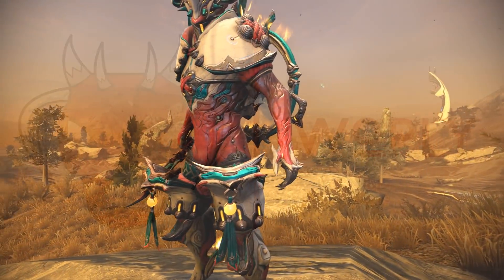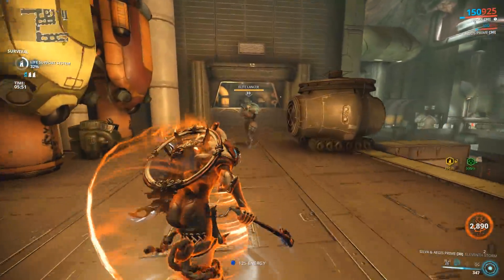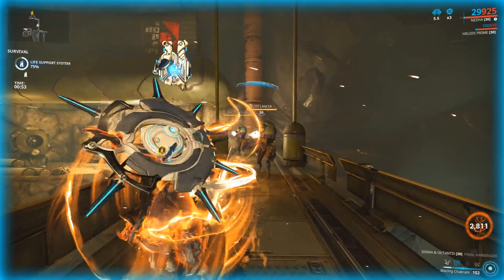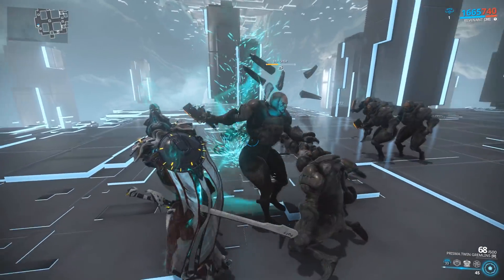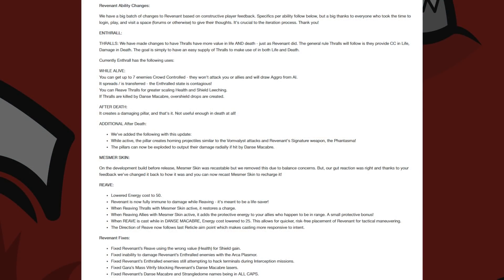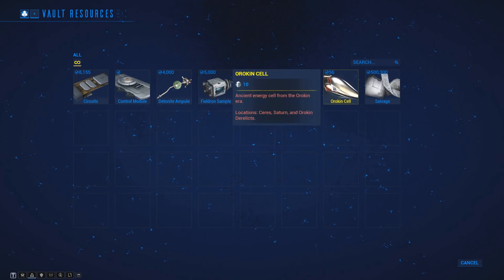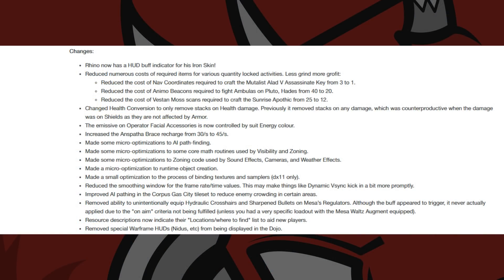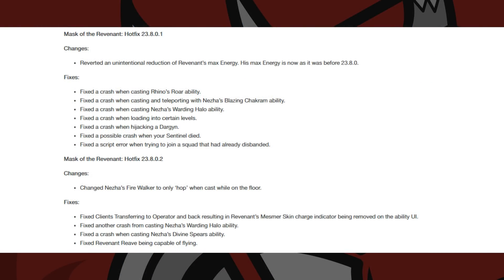Nezha Deluxe & Changes LIVE, Revenant Changes & Oxium Buff! Update 23.8 (Warframe)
In Update 23.8 DE released the Nezha Deluxe Collection, The Revenant & Nezha Changes, a spawn rate increase to Oxium Ospreys & the ability to view the contents of a Dojo Treasury vault.

Sources
Update 23.8 Patch Notes / Hotfix 23.8.0.1 / Hotfix 23.8.0.2